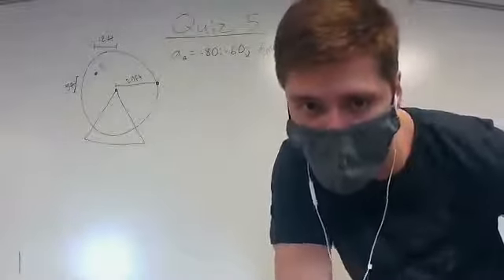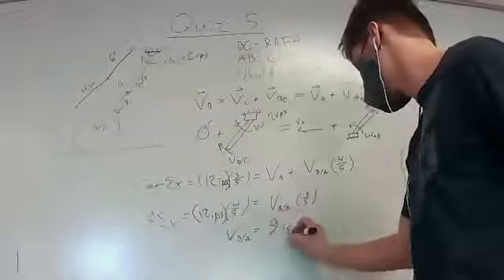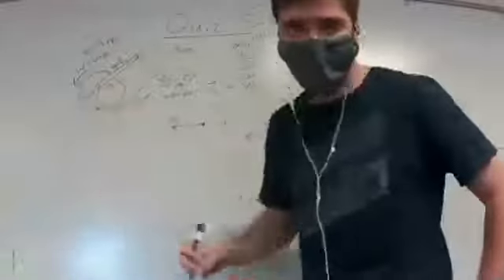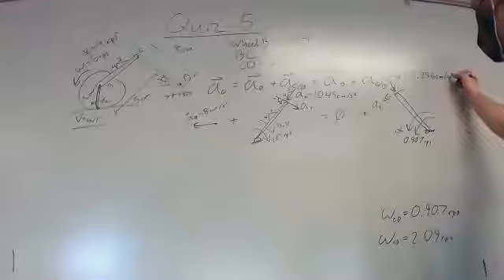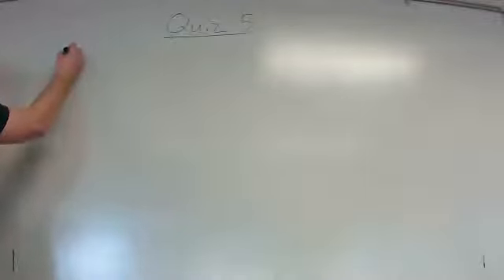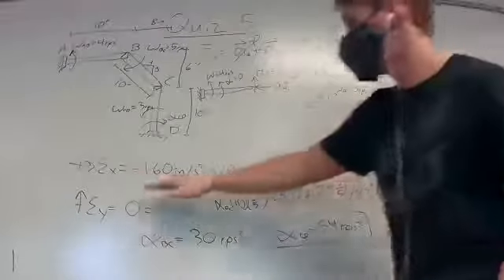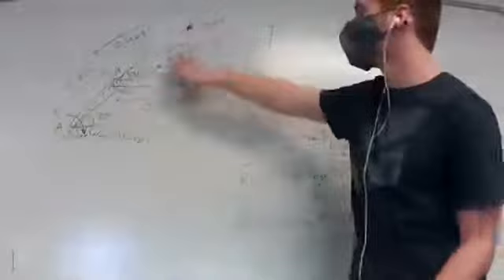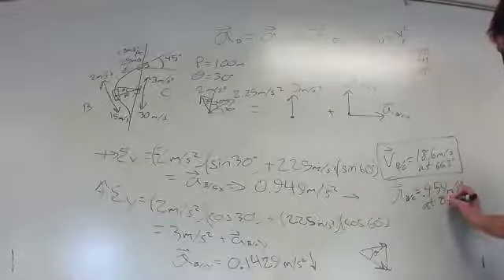Engineering Mechanics Quiz 5 Review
Particle Kinematics I - II
Rigid Body Kinematics I - IV